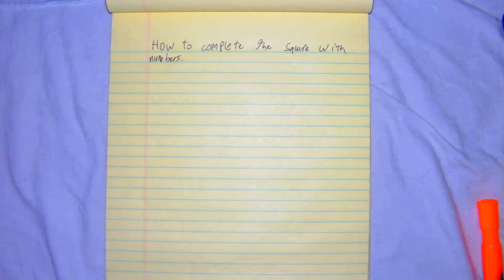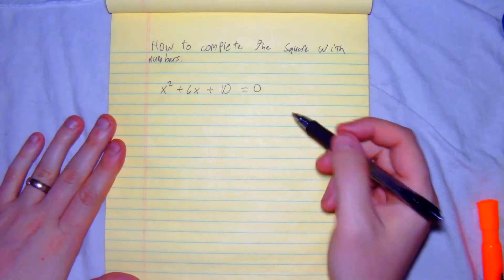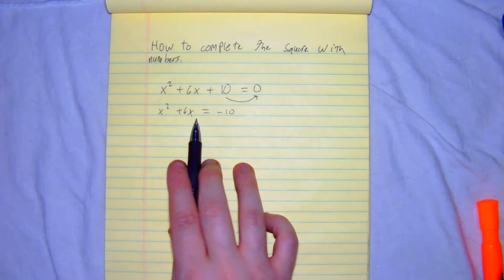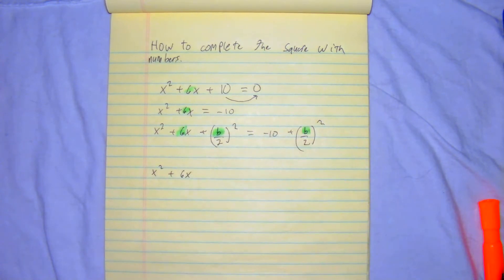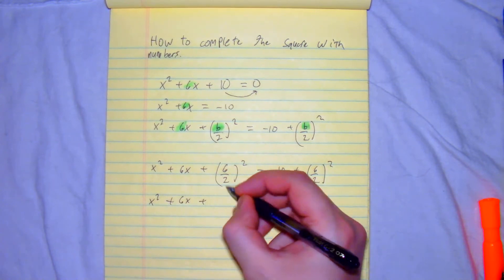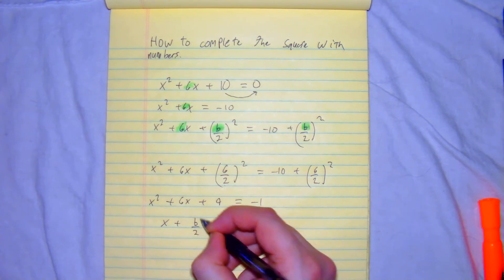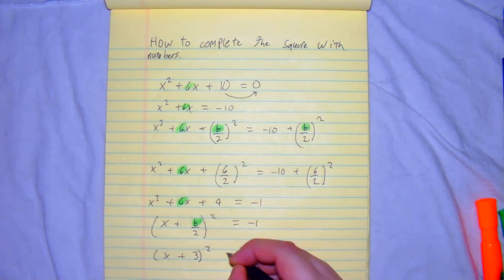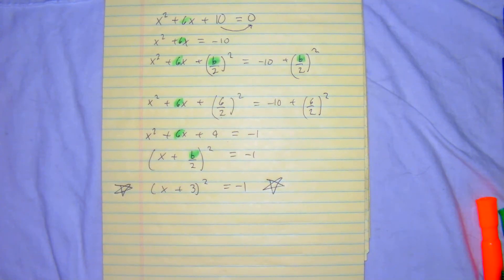Complete the square when a=1